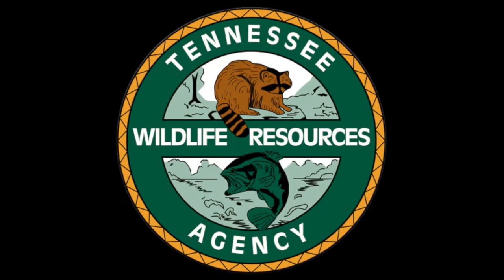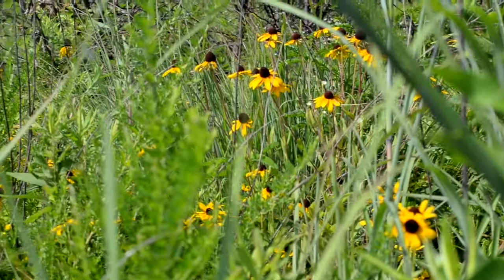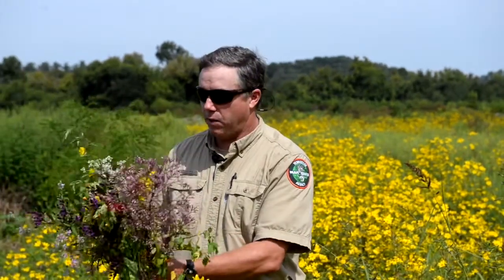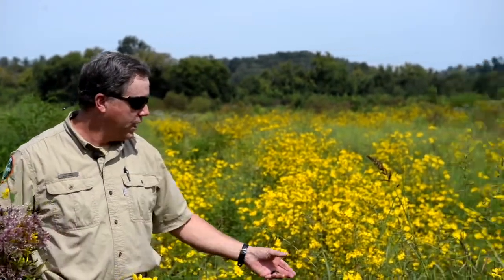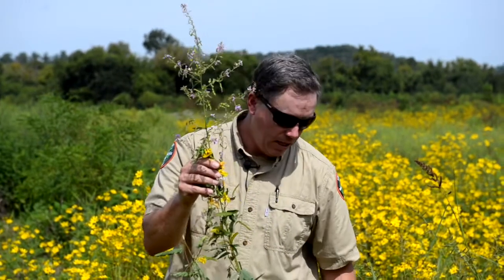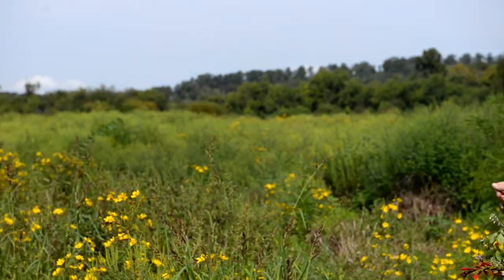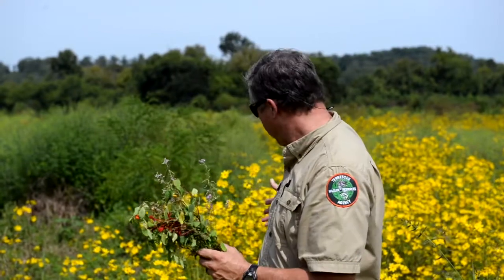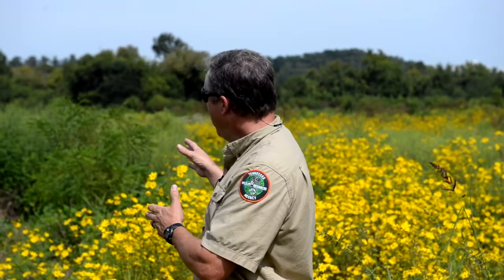Kyker Bottoms Refuge Quail Management Part 5 - "Weeds" Are Beneficial to Wildlife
In this six-part video series, TWRA is featuring some of the management techniques used to restore quail populations on Kyker Bottoms Refuge in Blount Co. In this video, Kyker Bottoms Refuge Manager Bill Smith discusses the importance of "weeds" to quail and other wildlife, especially pollinators like bees and butterflies. He also encourages landowners to stop what he calls "recreational mowing" and to allow flowering plants to bloom.

Previous videos in this series focused on the disappearance of early successional habitat across the landscape; how controlled burning can be used to create and maintain quality quail habitat; how quail food and cover can be created by allowing the natural seed bank to regenerate after clearing the land; and Native Warm Season Grasses, which can benefit quail if properly managed but can also become to thick for quail use.

Are you a landowner interested in creating bobwhite quail or other wildlife habitat on your farm or property? There are NUMEROUS government cost-sharing and technical assistance programs available to assist Tennessee’s landowners.